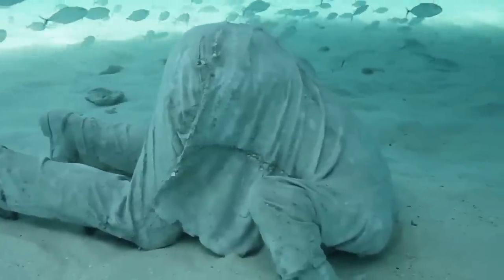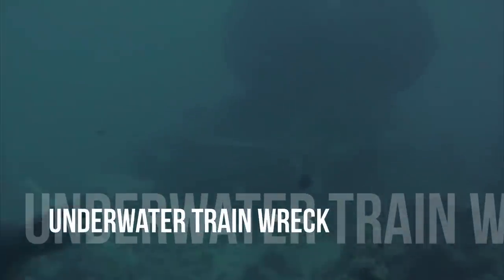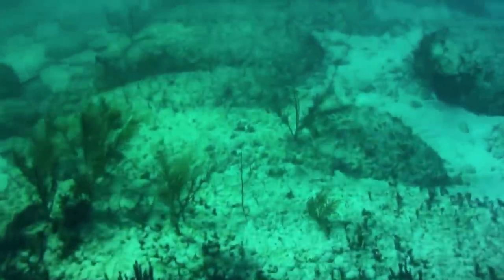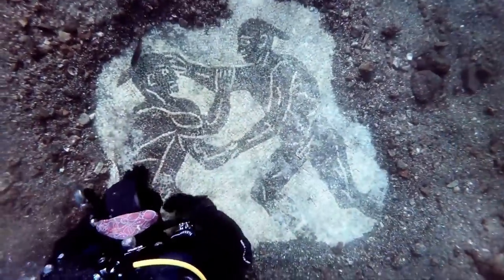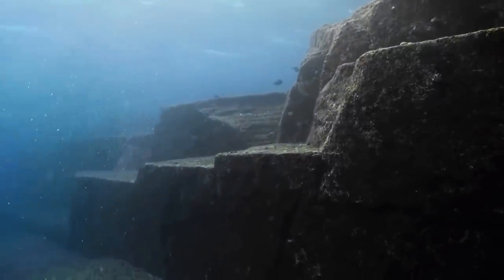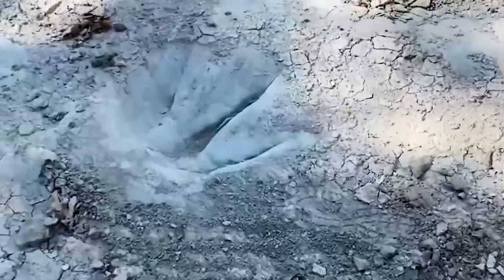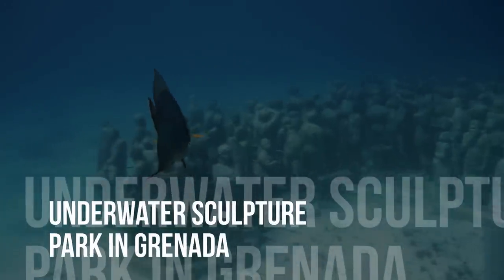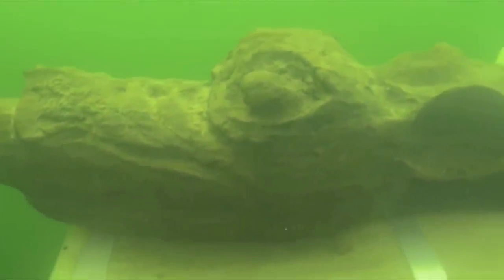What They Discovered Underwater Shocked the Whole World